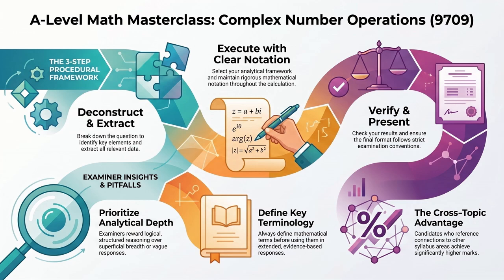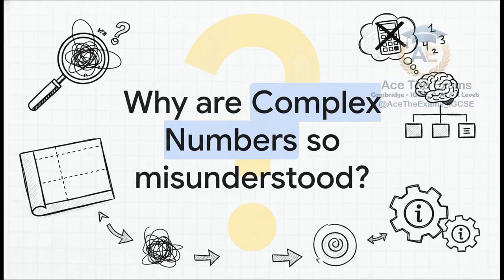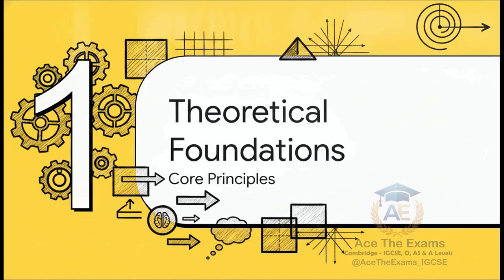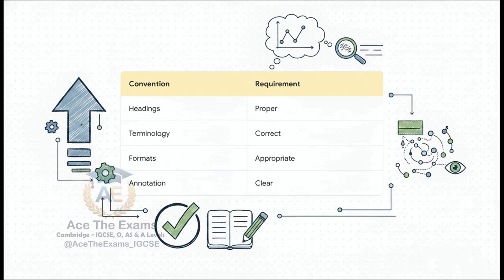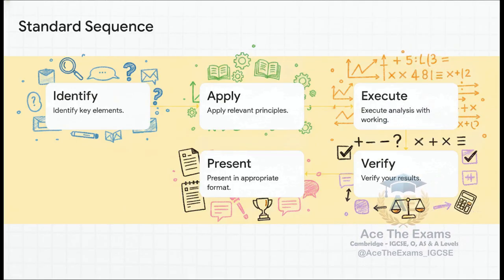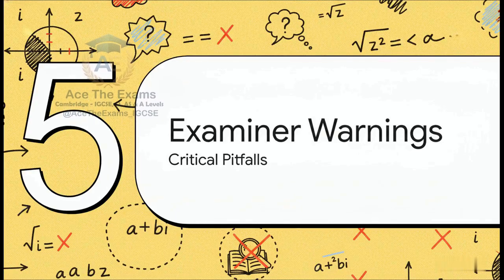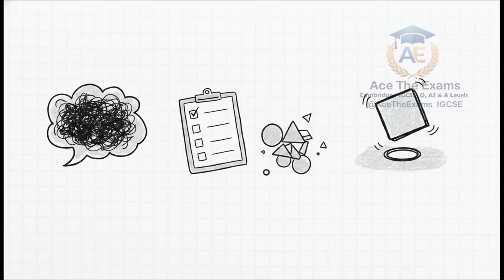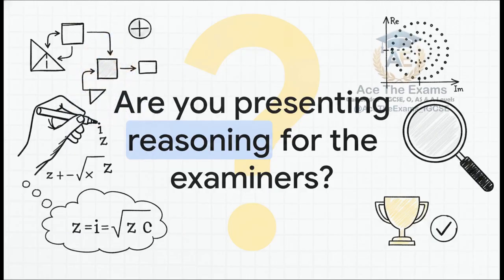Complex Numbers Addition, Subtraction, Multiplication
Learn complex numbers addition, subtraction, multiplication, division quickly with clear exam-focused steps and a concise worked explanation. examtips alevel math #9709

Chapters
00:00 Intro
02:14 Section 1
04:28 Section 2
06:42 Section 3